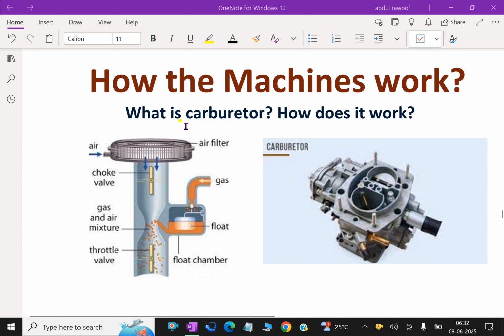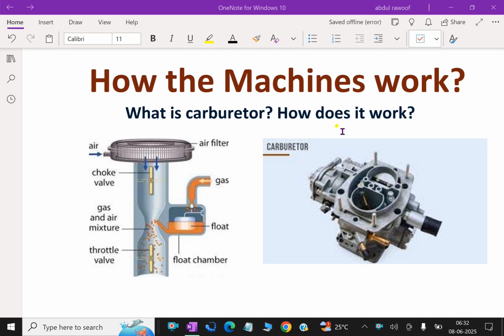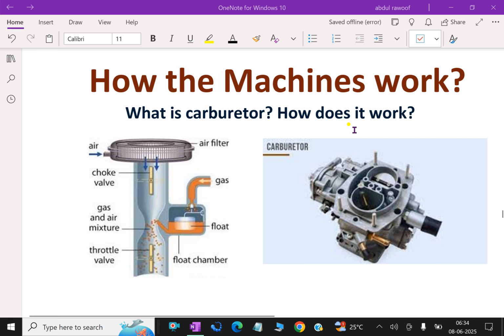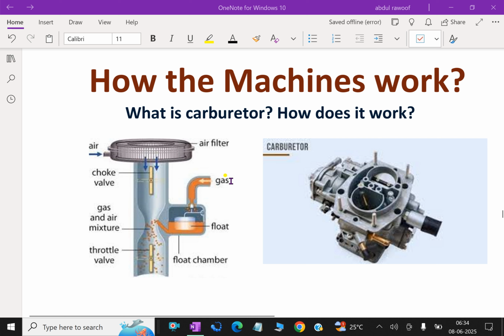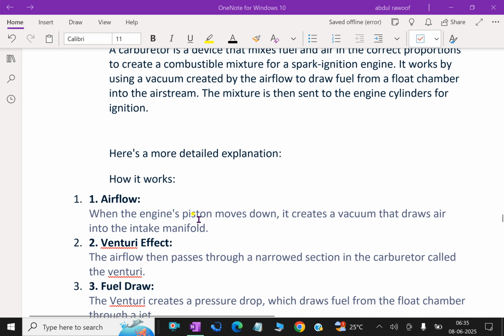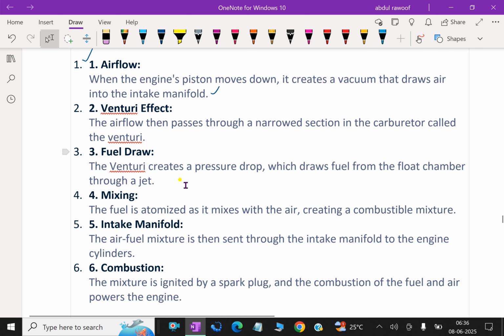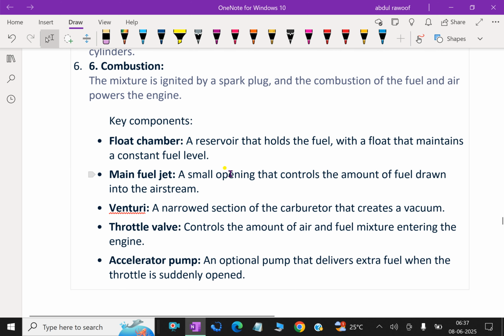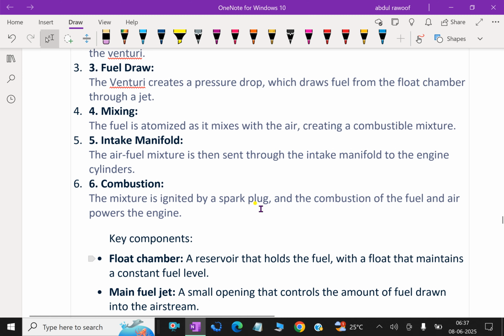What is carburetor? How does it work? : - 13.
A carburetor is a device that mixes fuel and air in the correct proportions to create a combustible mixture for a spark-ignition engine. It works by using a vacuum created by the airflow to draw fuel from a float chamber into the airstream. The mixture is then sent to the engine cylinders for ignition.